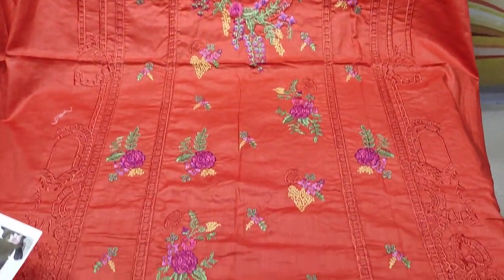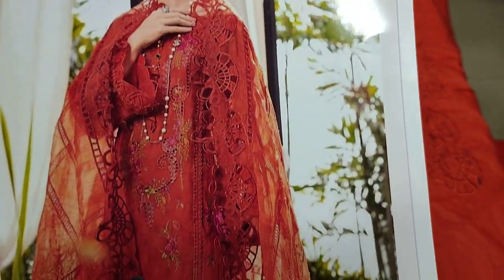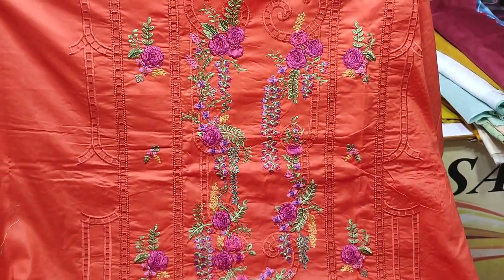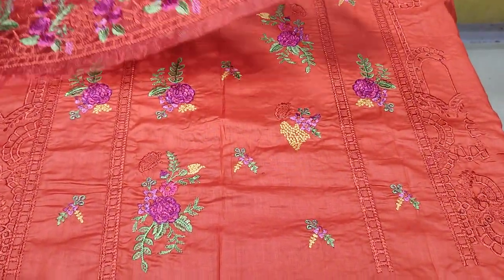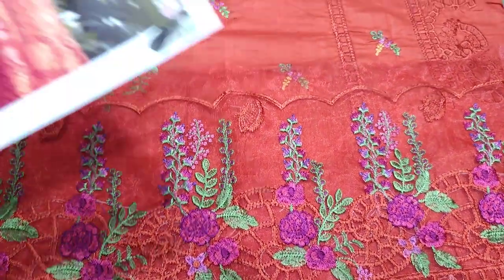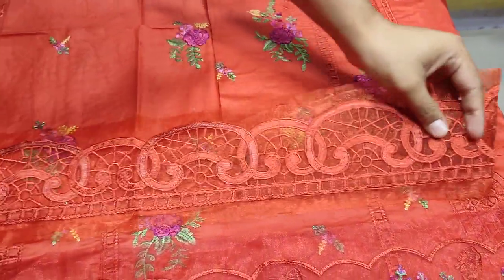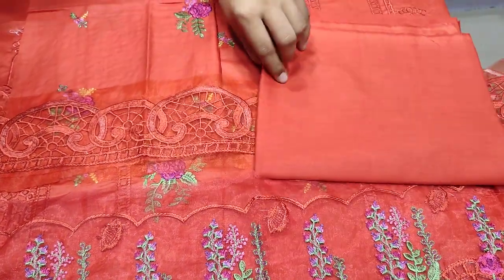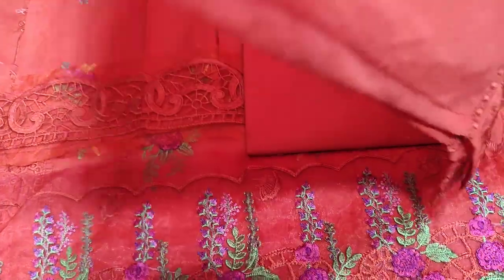The Designers Vs The Design 2023 || Ladies Dress Designing || RP 4700 || Cotton Fabric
SAQAFAT Collection